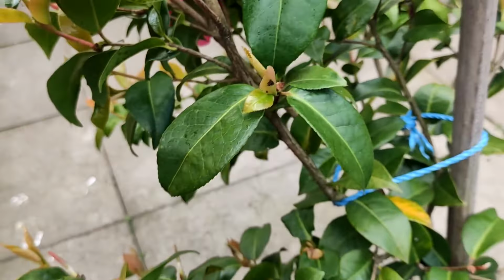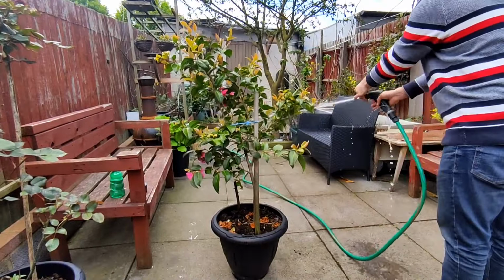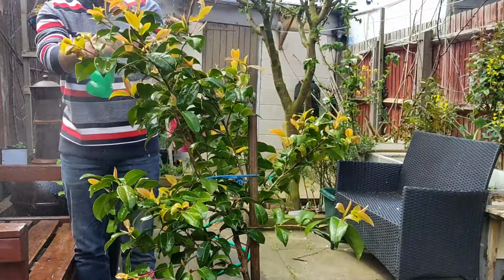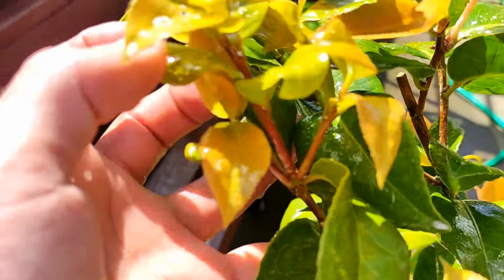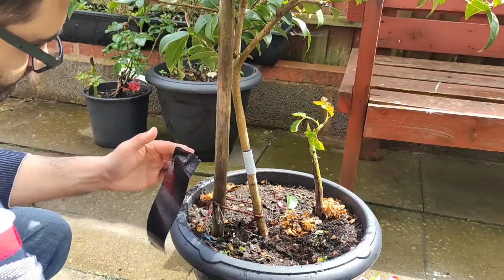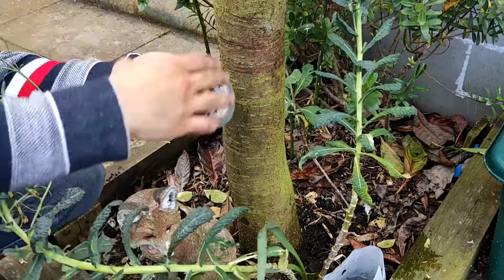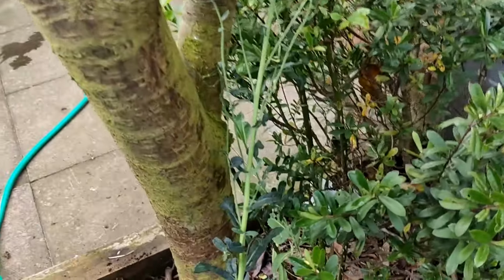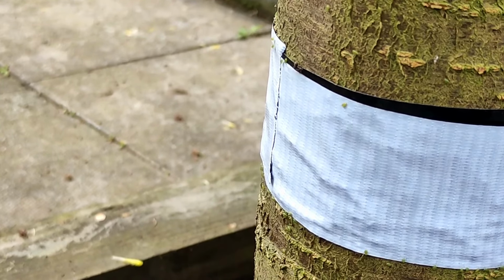How to STOP Blackfly and Aphids on Plants FREE TIP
Stop and prevent nasty black bugs on your plants and leaves
See a 10 months later review here    • What Can Grow in ...   Catchup on how I made my Small UK City Garden so productive here:    • Small City Garden...   I test the Lidl Parkside High Pressure Cleaner PHD 170B2

Lidl don't always have these in stock here is a similar option on Amazon
Links to prices for items used in my video